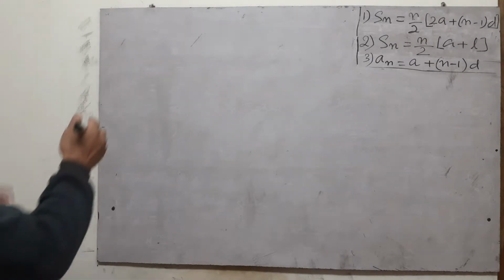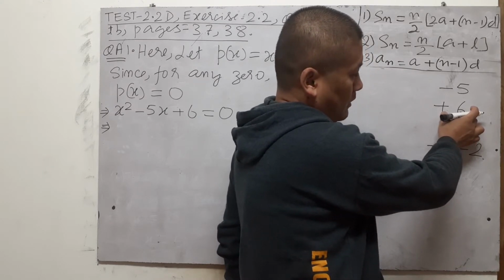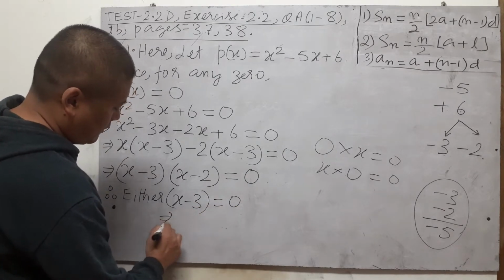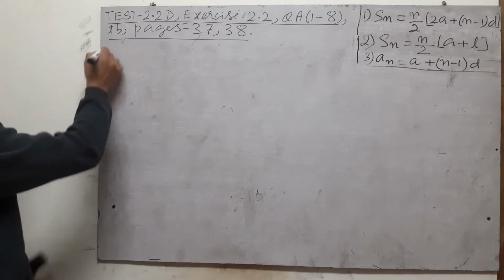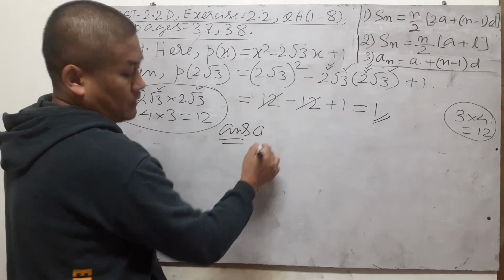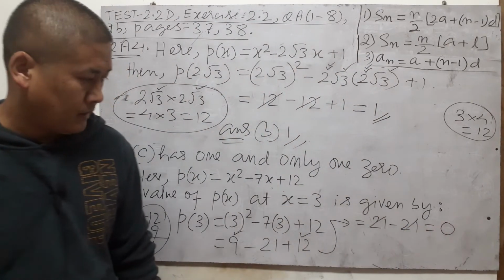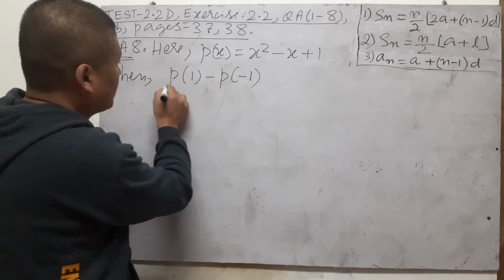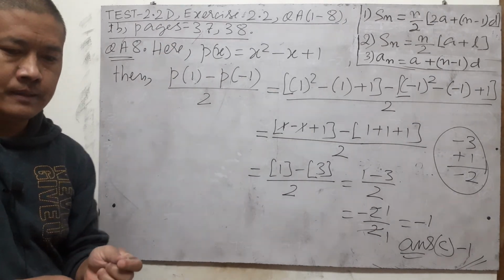Class-9, Maths, Ch-2, Video-8,Test-2.2D, Exercise-2.2,QA(1-8), tb,pages-37,38.